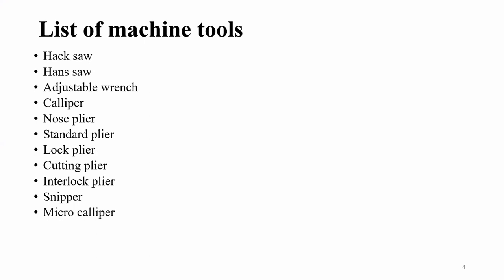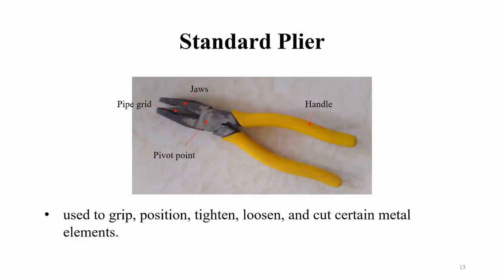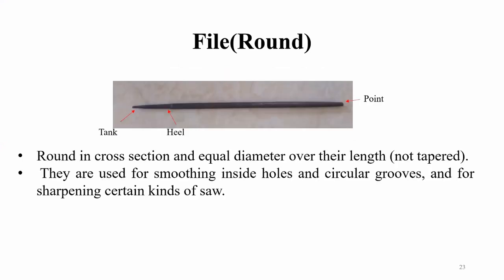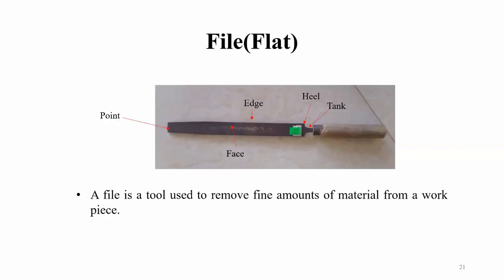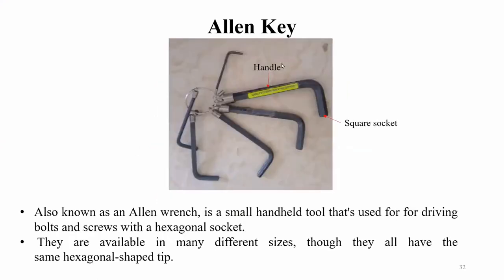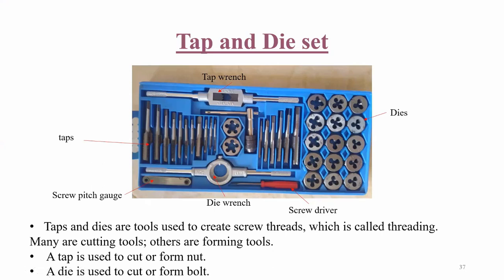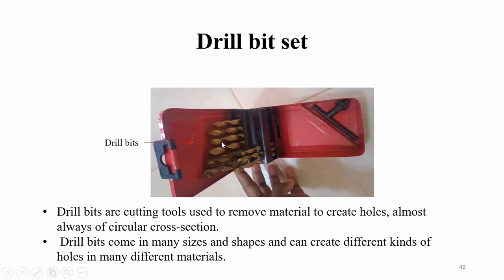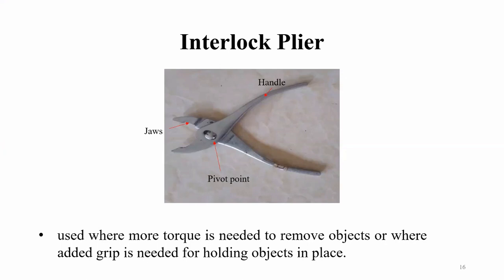AE12013 Practical 6 (Demonstration of Machine Tools ) 20220726 193454